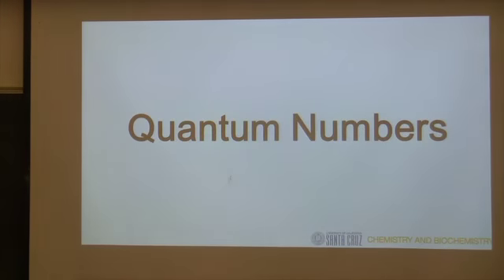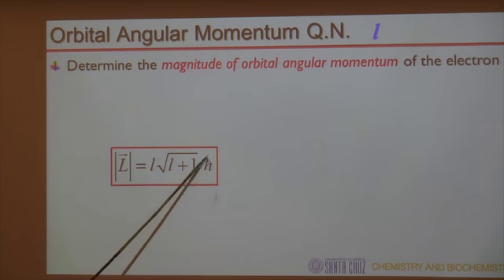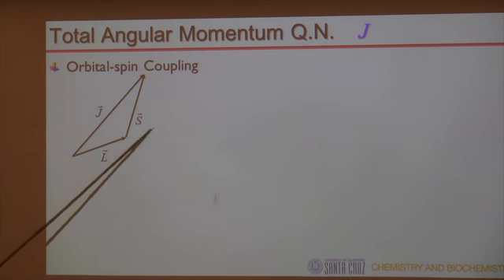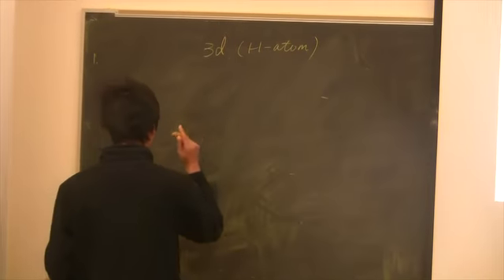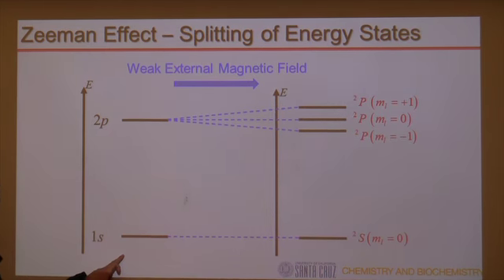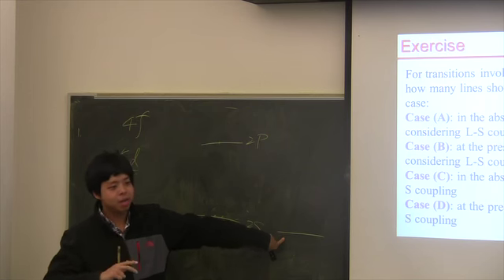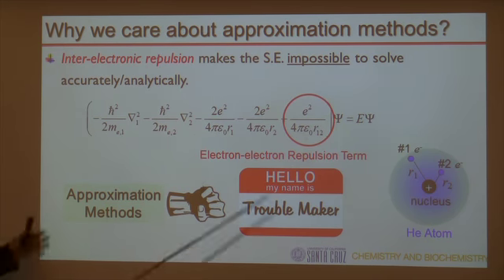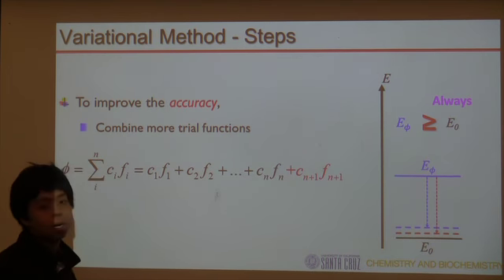Hydrogen atom (part 2): Quantum numbers, Term symbols, Energies. Variational method